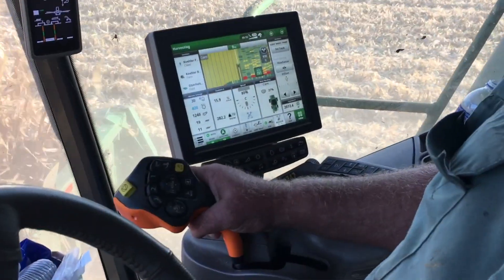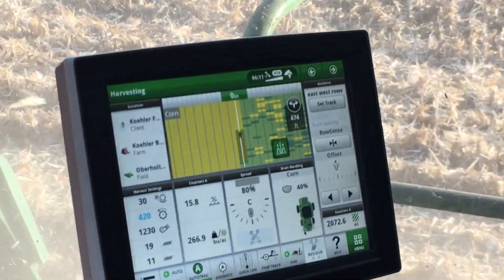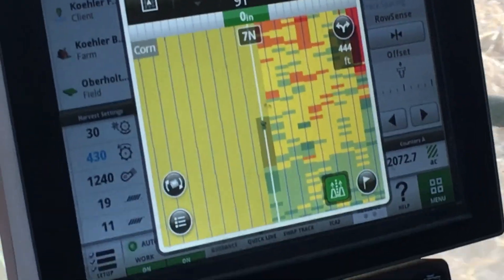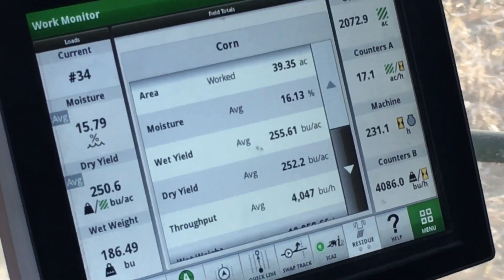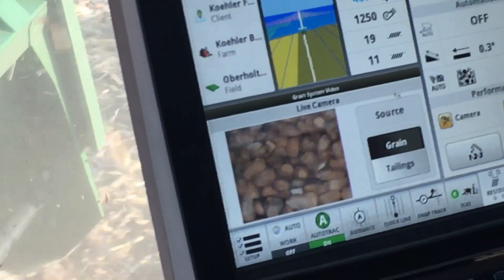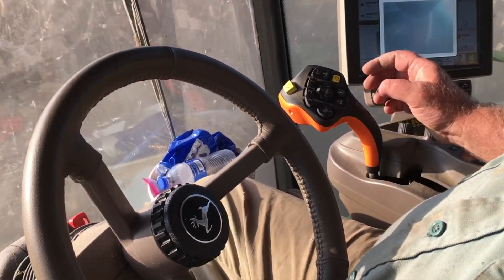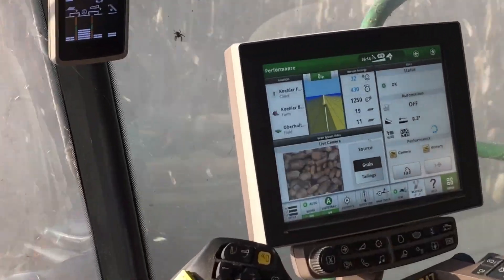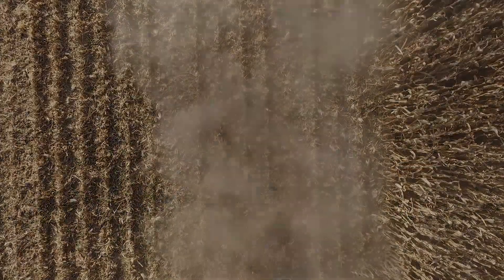Inside the John Deere S780 Combine - Koehler Family Farms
John Deere S80 Combine
Engine: 13.5L, 473 HP
330 gallon fuel tank
400 bushel grain tank
26 ft unloading auger 3.8 bu/sec
Unloading rate: 3.8 bu/sec
Base machine weight 45,746 lbs

Technology:
Combine Advisor
Combine Advisor is a suite of technologies (HarvestSmart, Active Terrain Adjustment, and Auto Maintain) designed to maximize harvesting profits. The features help the operator set and optimize the S700 Combine and then automate the combine to maintain the performance target as terrain and crop conditions change utilizing sensors and cameras that are actively monitoring.  Once John Deere Combine Advisor is set into motion, the operator will experience ease-of-use benefits coupled with increased productivity.

4600 CommandCenter Display
The 4600 CommandCenter is the central information system used on all John Deere S700 Combines starting in 2018. The display allows the operator to view various important harvest and diagnostic information during harvesting and see it in a layout based on operator preferences. The 4600 CommandCenter has been developed in combination with the CommandARM™ console and the multifunction control lever to deliver outstanding ergonomics paired with best-in-class natural navigation.

Active Concave Isolation (ACI) increases threshing capacity

ACI increases throughput in tough threshing small grains and rice without sacrificing overall grain savings. This system allows producers to continue to harvest outside the optimal harvest window and conditions. The concaves are suspended by hydraulic cylinders that increase the amount of crop that is being threshed as well as reduces the amount of rotor noise that is heard by the operator.

Automatic shifting with ProDrive™ transmission
The industry-exclusive ProDrive system uses PowerShift™ transmission technology to automatically shift between two speed ranges as ground conditions and terrain change to keep the combine harvesting at the desired ground speed.  Valuable harvest time will no longer be lost shifting on hills and when exiting fields to start transporting.
Range one can be set for typical harvesting speeds. Range two can be used when higher speeds are needed during harvest or when transporting the combine.

The ground speed can be infinitely varied within both modes by the operator, using the multifunction control lever on the CommandARM™ armrest console. The multifunction lever regulates the high-capacity, variable hydrostatic pump and motor that drives the ground speed.

Platform tilt increases header productivity from the combine

Platform tilt allows operators to hydraulically adjust the fore-aft pitch of front-end equipment on-the-go with the touch of a button from the cab to adapt to changing crop and field conditions.
The 17 degrees of platform tilt maximizes performance of header in down crop or changing field conditions to extend the harvest day by up to one hour.